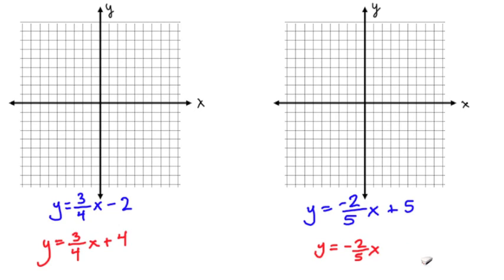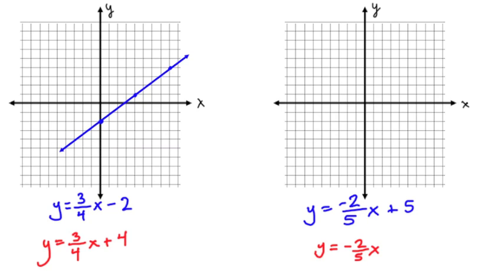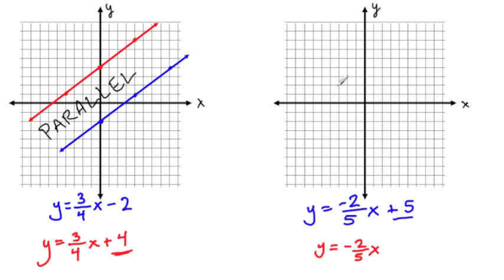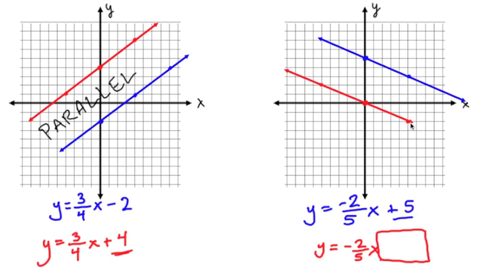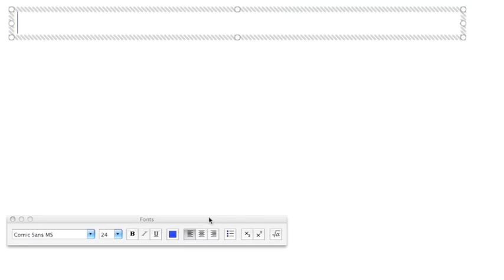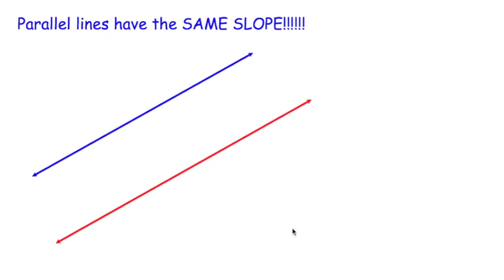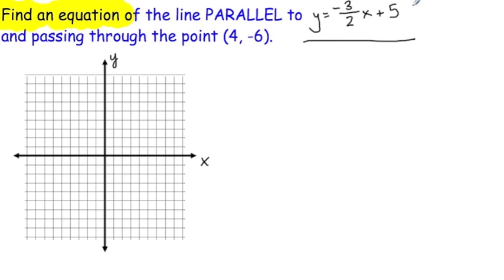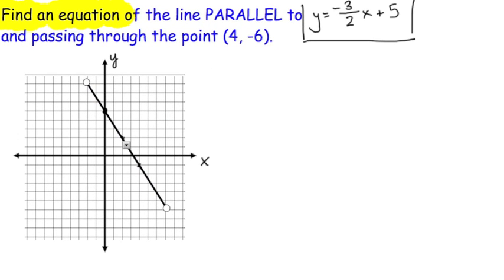Find Equation Parallel Part 1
Finding an equation of a line parallel to a given line and passing through a point.